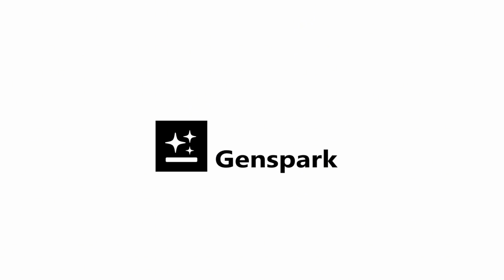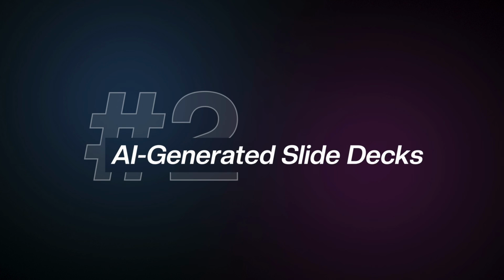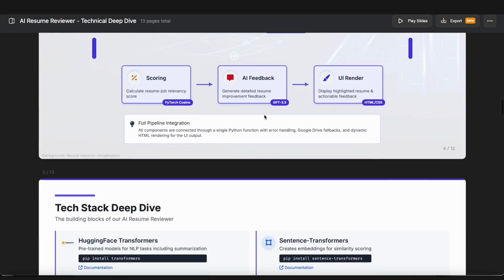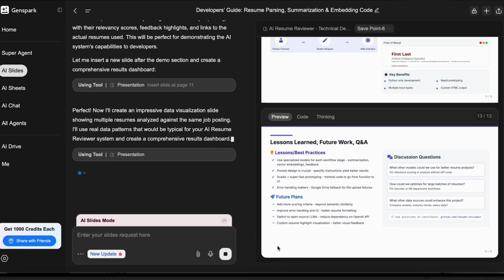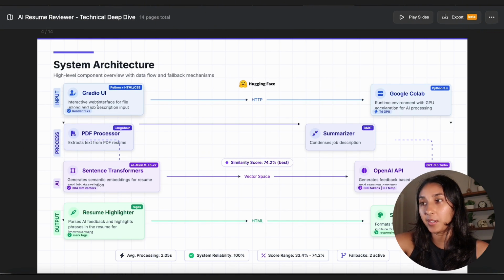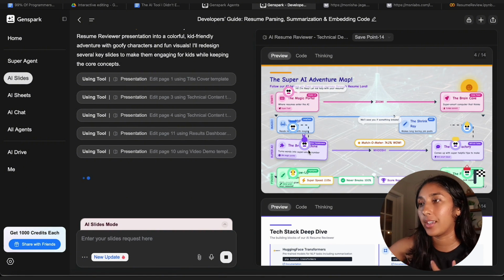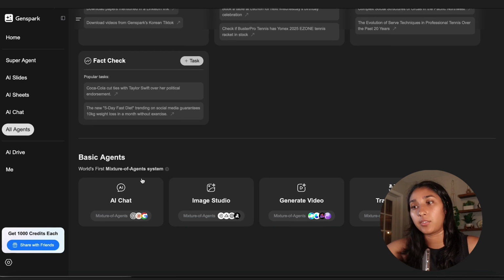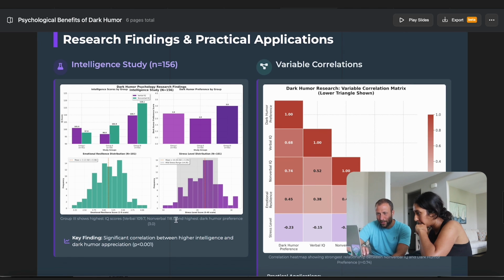Don’t Waste Your Time with ChatGPT (Use This Instead)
In this video, I walk you through Genspark’s AI Slides feature - an all-in-one tool that lets you generate entire presentations in seconds using just a prompt. Whether you’re a student, content creator, or professional, this could seriously upgrade your workflow.

🔍 What You’ll Learn:
 • How to generate slides instantly from a single sentence prompt
 • Customization options for content, style, and layout
 • Real-time demo: watch me create and edit a full presentation
 • Can it replace PowerPoint + ChatGPT + Canva?

💡 Who It’s For:
 • Founders & entrepreneurs who pitch often
 • Creators who want fast visuals for video scripts
 • Teachers, marketers, and anyone who makes decks weekly